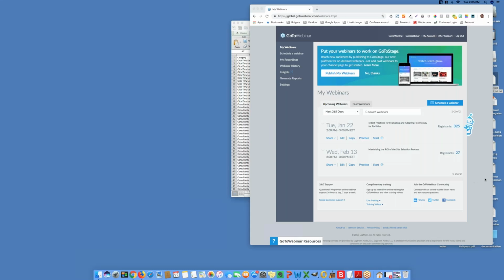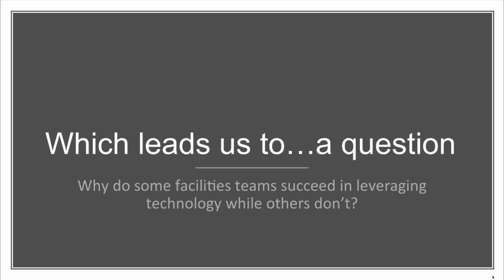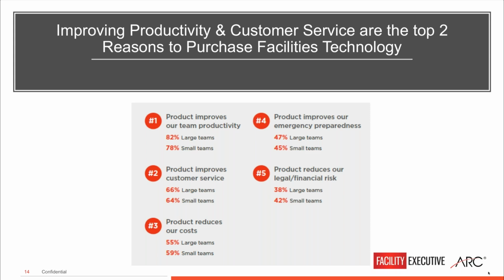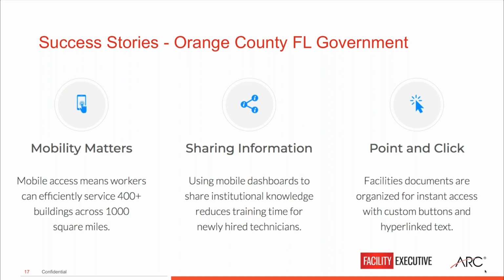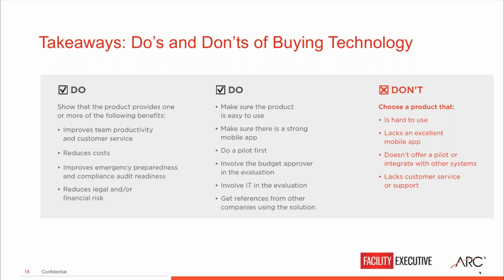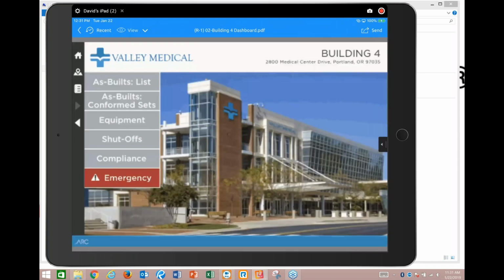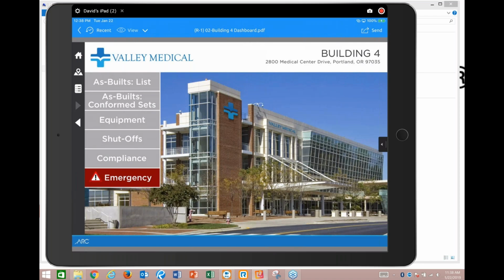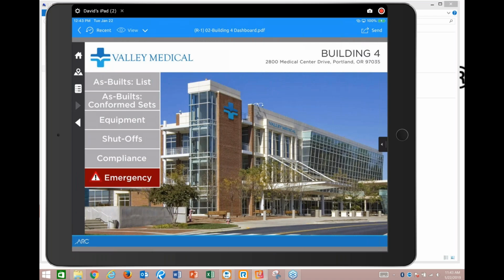Facility Executive Webinar: 5 Best Practices for Evaluating and Adopting Technology for Facilities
According to a 2018 survey, nearly every facilities professional believes that technology will be more important to their team’s success in the next five years. They are also discovering that purchasing technology requires different skills and approaches than purchasing an HVAC system.

During this free webinar, attendees will learn about 5 key factors their peers are using to evaluate tech, secure budget approval, and plan ahead. Productivity improvements achieved after implementing facilities technology will be shared, plus the top two reasons facilities teams are integrating technology today.